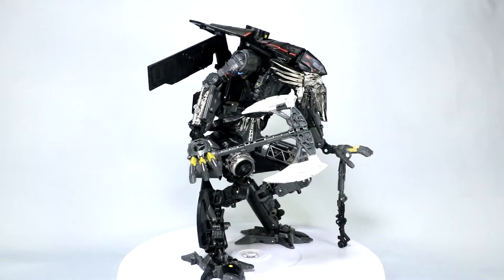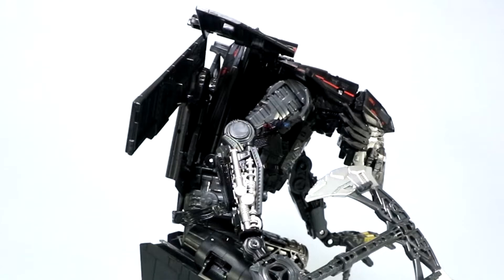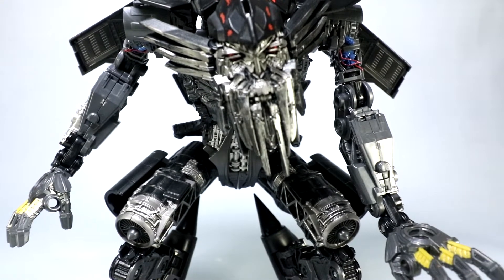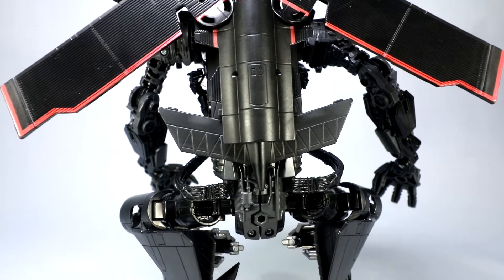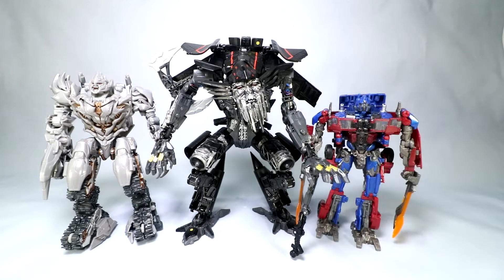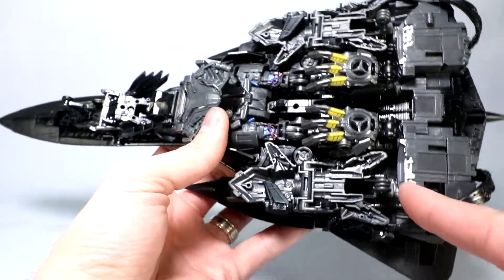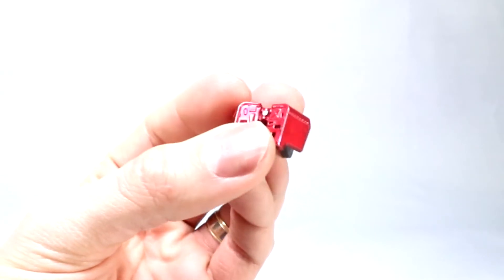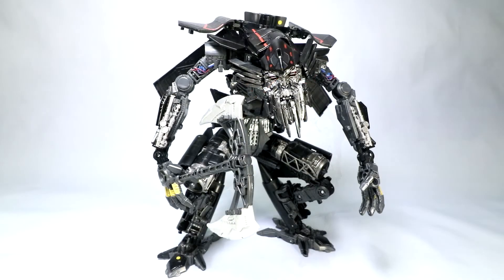Jetfire Transformers Studio Series 35 Leader Class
I review the Transformers Studio Series 35, leader class Jetfire, as seen in the Revenge of the Fallen (ROTF) movie.  This figure transforms into a blackbird spy plane, and also combines with voyager class Optimus Prime, as seen in the movie.  This review is for the bot and jet only.  A separate review for the combination is forthcoming.